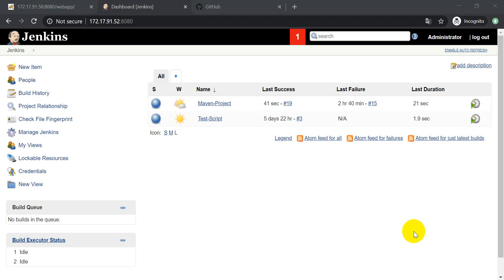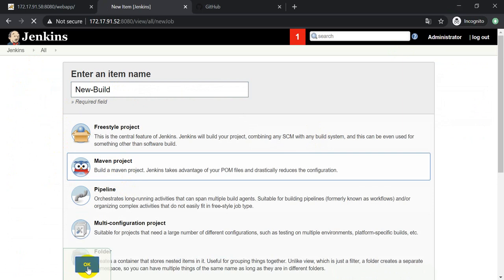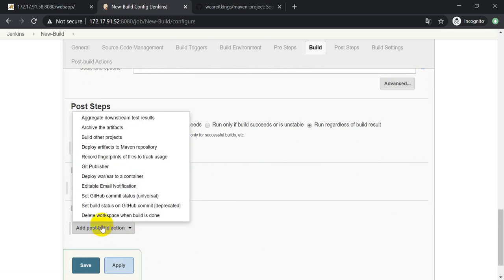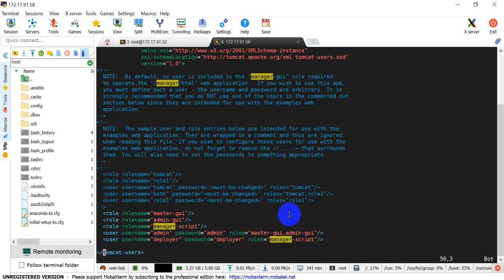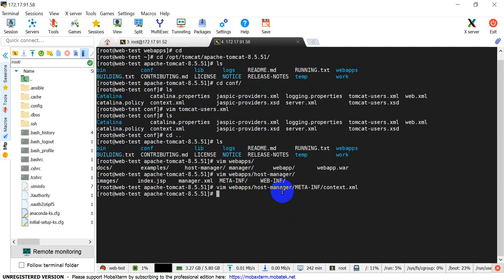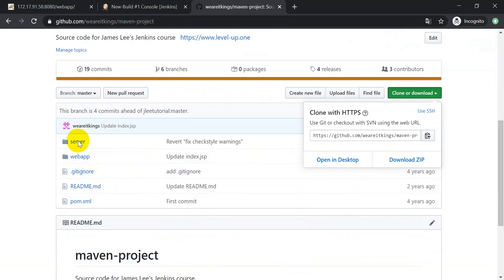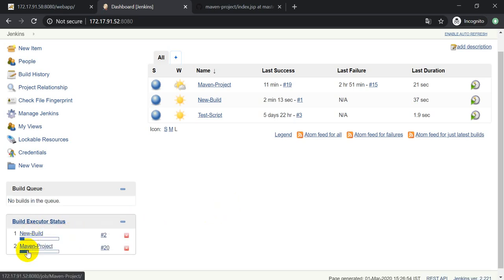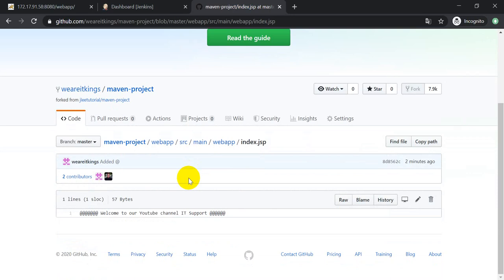DevOps Project – Running CI/CD using Git, Jenkins & Tomcat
In this video you will learn how to create simple DevOps CI/CD project using GitHub, Jenkins and Tomcat.